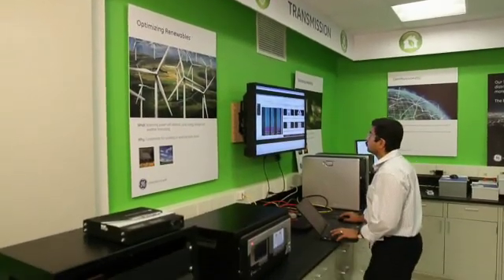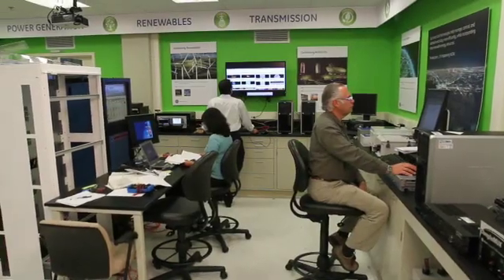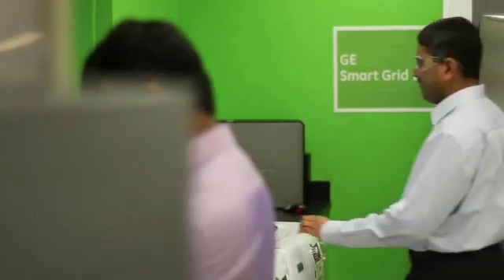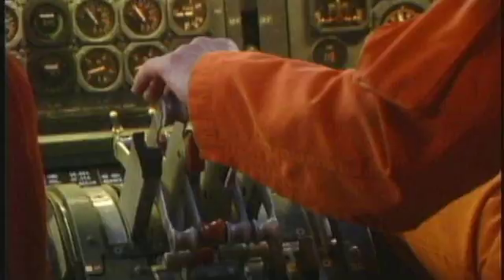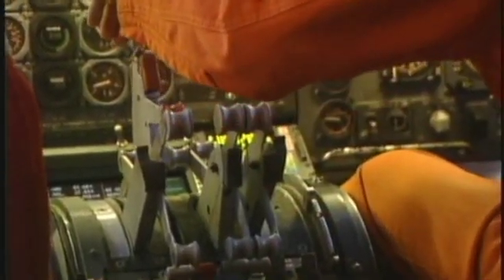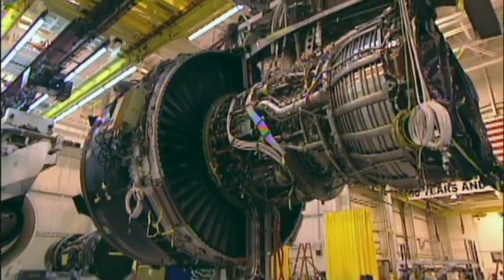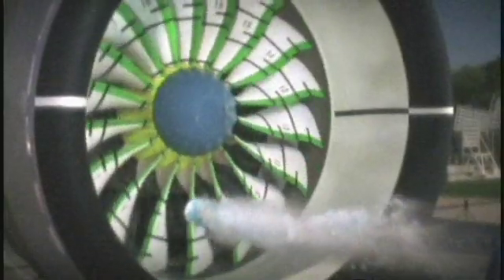Life at GE Global Research: Niskayuna, NY, USA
Meet with some of our GE Global Research scientists who are based in Niskayuna, NY and find out what makes their jobs exciting and challenging.  Learn more about career opportunities in Niskayuna by visiting